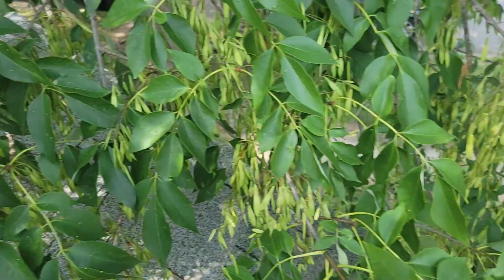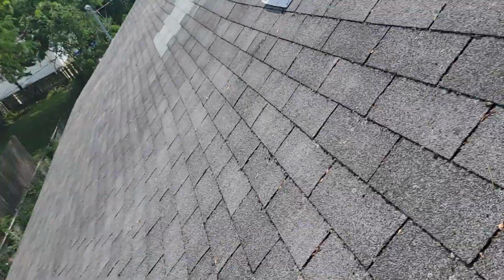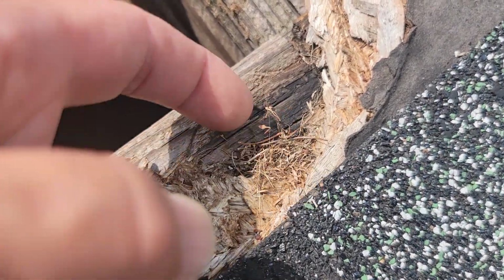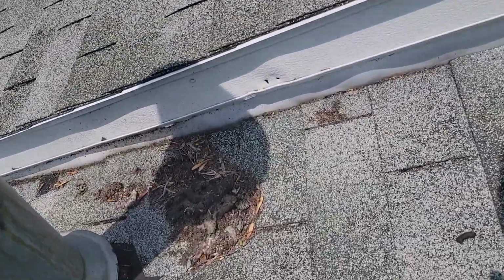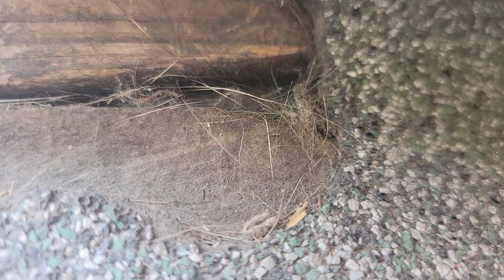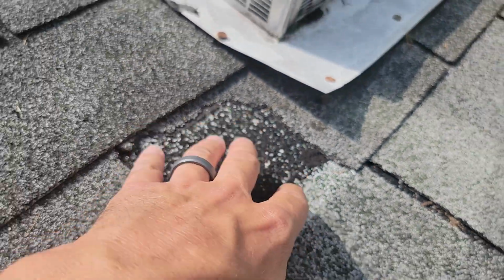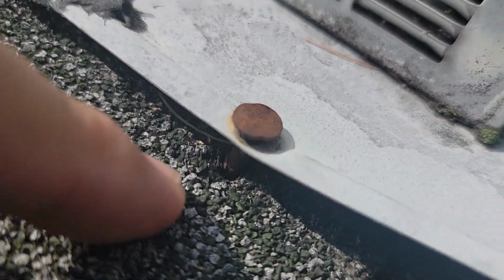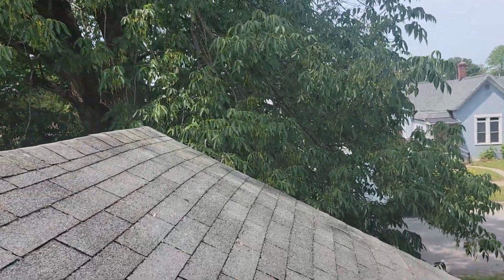Roof leak inspection - Roof damage from raccoon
Roof leak, damage caused by raccoon ripping a hole through the roof. Cut your tree limbs back or this could be you and your roof leak.

pole saw

The Tim Allen
10" Electric Pole Saw